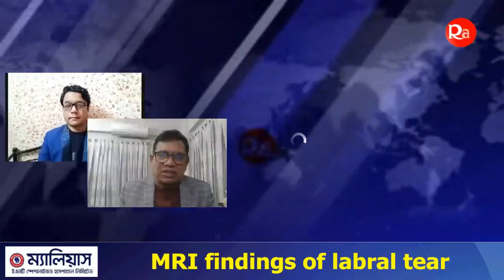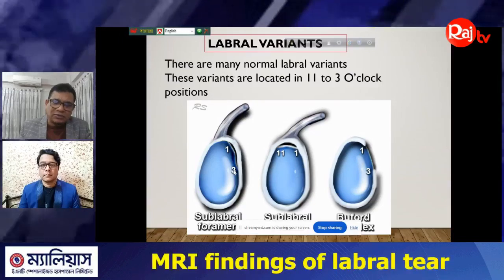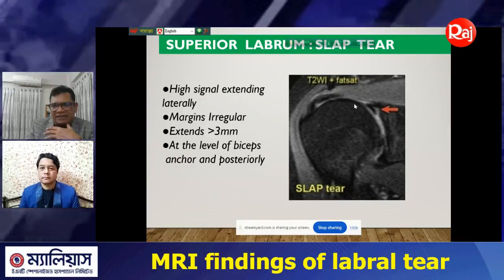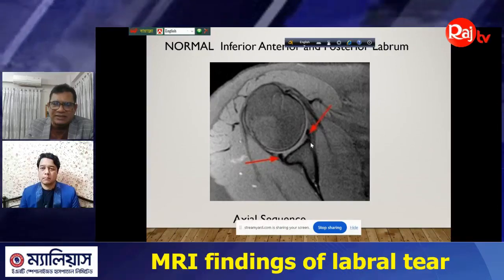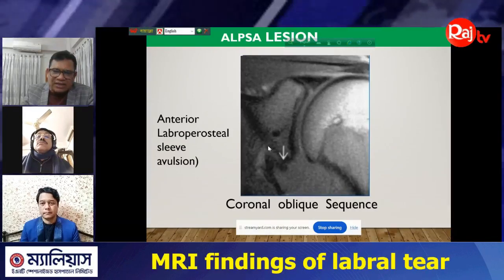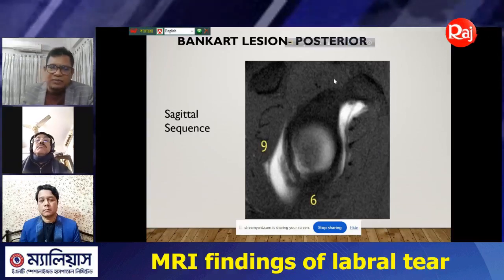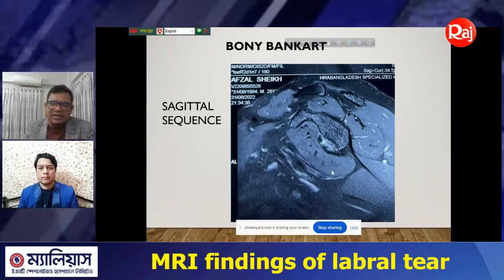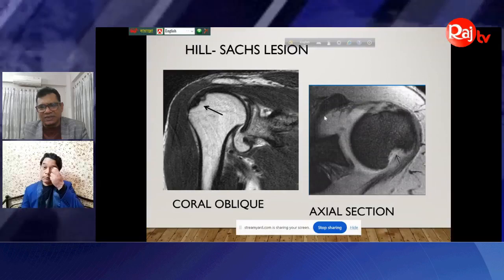MRI findings of labral tear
Welcome to RajTV BD's official YouTube channel, your one-stop destination for the latest and greatest entertainment in Bangladesh!

🔥 Get ready to dive into a world of captivating dramas, hilarious comedies, thrilling movies, and much more! Our channel is jam-packed with a diverse range of high-quality content that will keep you hooked from start to finish. 🎬

1. Political News/Scandals
2. Celebrity Controversies
3. Corporate Misconduct
4. International Conflicts
5. Sports Controversies